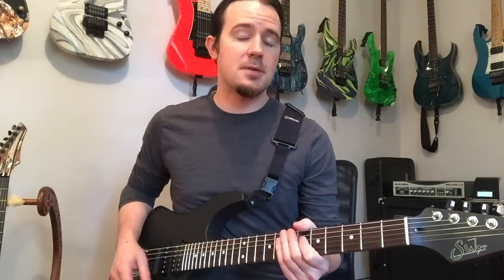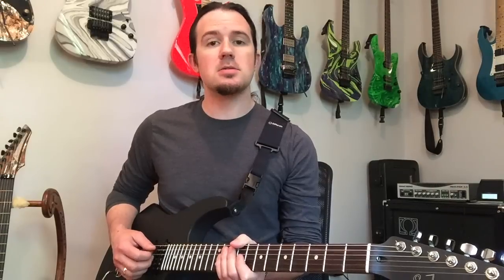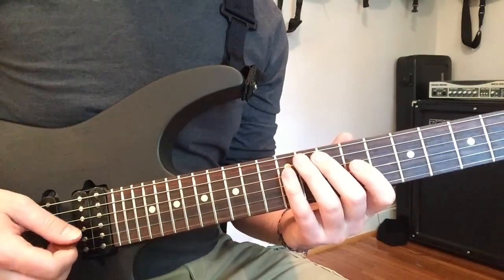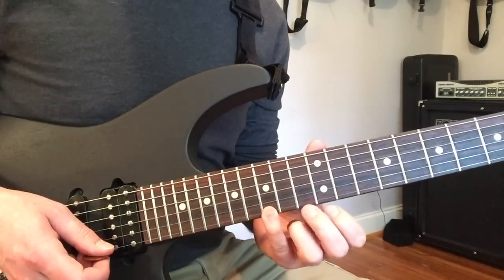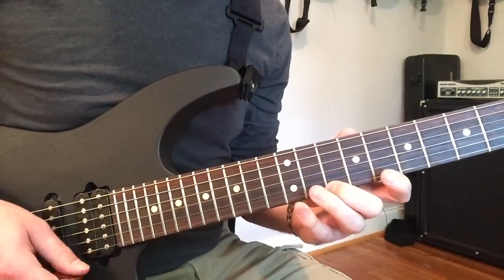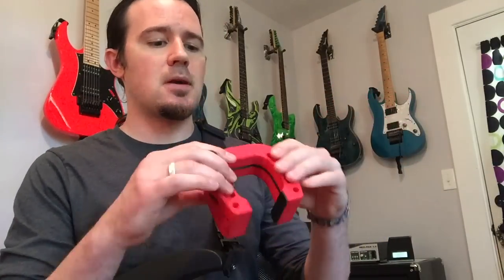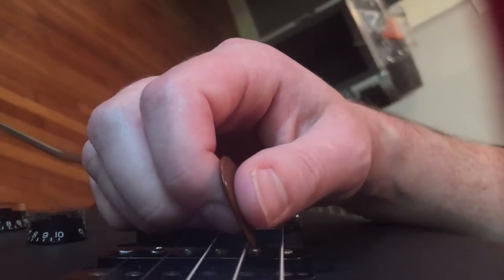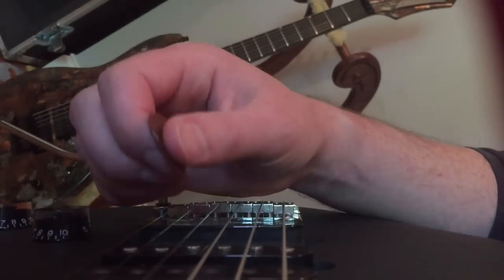Weekend Wankshop 78: Crosspicking Crossfit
Well kids, Uncle Ben Eller here has something awesome for you on episode 78 of Weekend Wankshop! Inspired by the recent Cracking the Code episode that featured Martin Miller, i put together a sick cross picking arpeggio/scale lick for you to improve your technique on! Cross picking is simply where we alternate pick through the strings, playing one note per string. Steve Morse, Martin Miller, and Andy Wood are all masters of this technique, and if you get good at it, there's straight up NOTHING you won't be able to pick through! Its also harder than Satan's dick, so there IS that.
Troy Grady himself recently gifted me with one of his signature magnet rigs, which i'll be using (in standard and slow motion) to show you how to make this picking action happen. Its gonna get good to you in a hurry!
Playing my beautiful Suhr modern satin today through the Kemper Profiler.